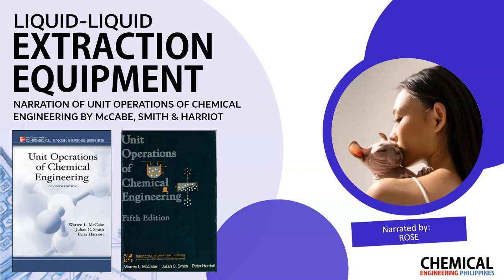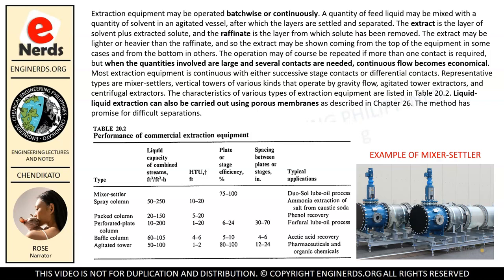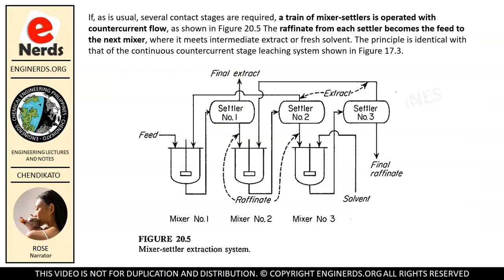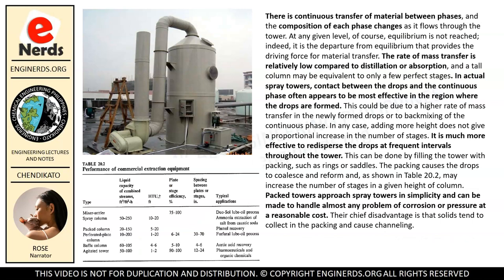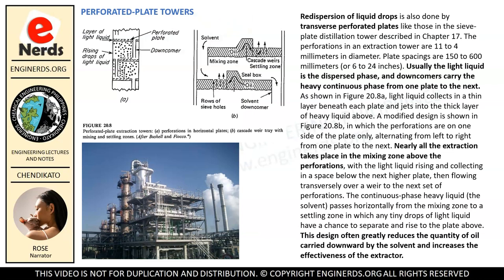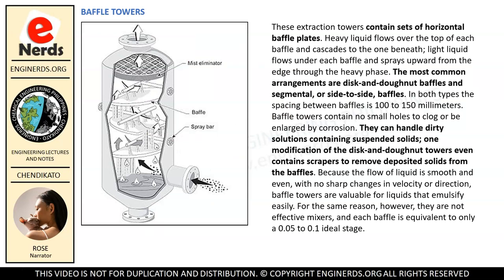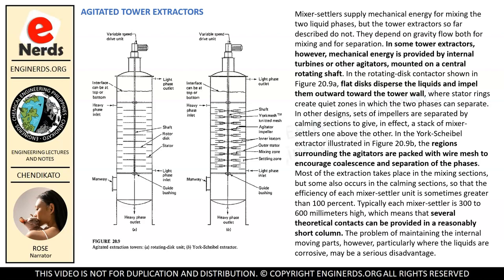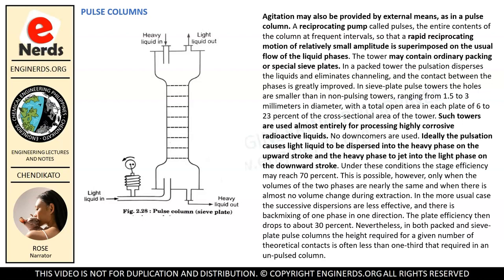LIQUID-LIQUID EXTRACTION EQUIPMENT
On this video, we will be discussing about the liquid-liquid extraction equipment as written in the Unit Operations for Chemical Engineers book written by McCabe, Smith and Harriot. This video is a narration of the content of the book. We are hoping that this narration will help those students who studies with audio support. Video is prepared by Chemical Engineering Philippines.

In our Youtube video, we are providing FREE lecture videos, tutorials, news, scientific and engineering articles and informative vlogs for engineering students. We are working hard to update our lessons from time to time.